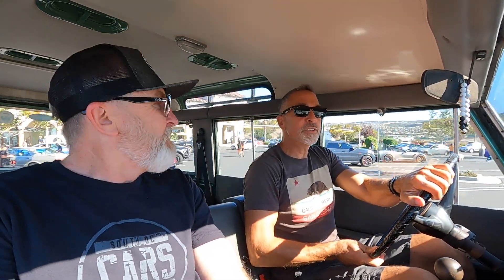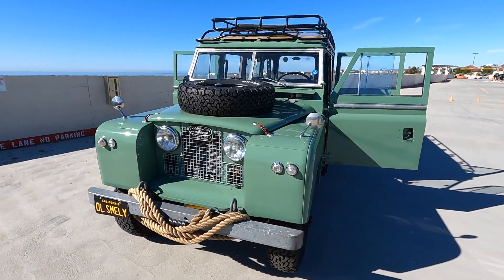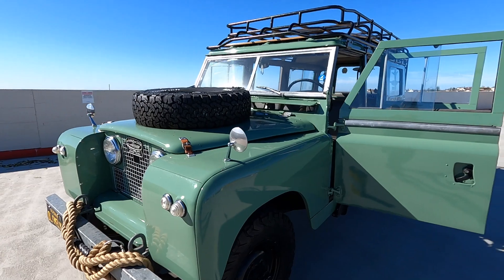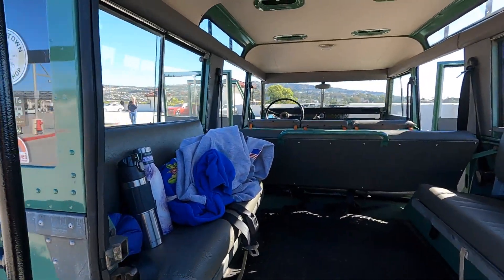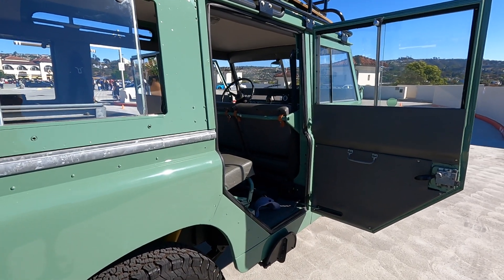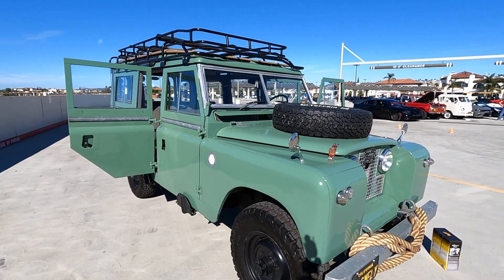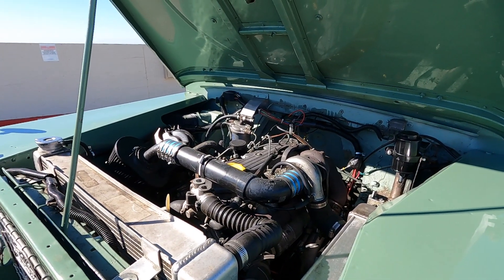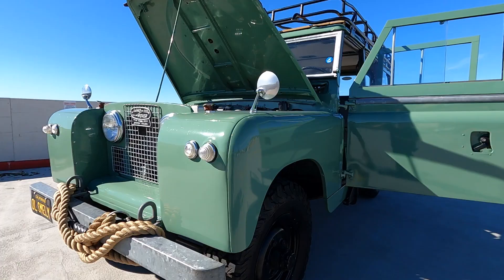Car of the week 11/27/2021 - 1967 Series II 109 Land Rover - South OC Cars and Coffee.